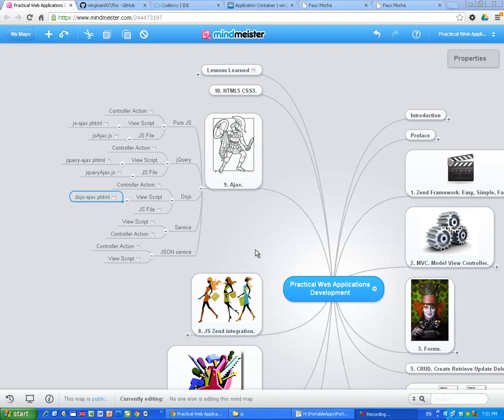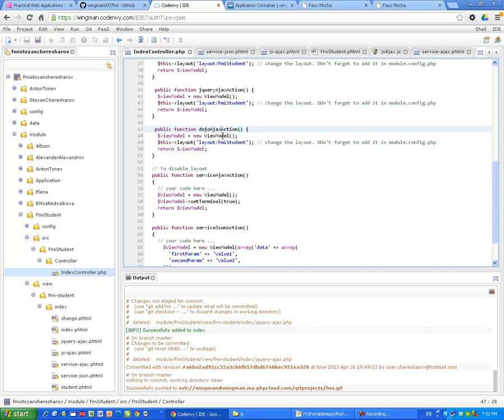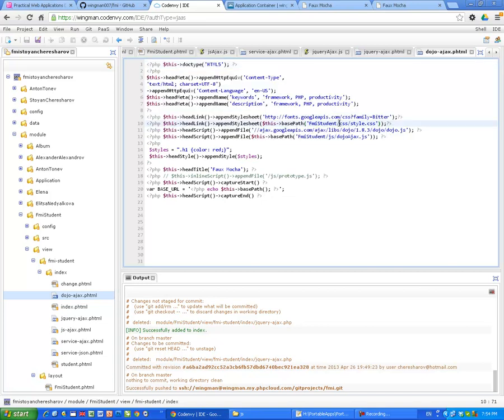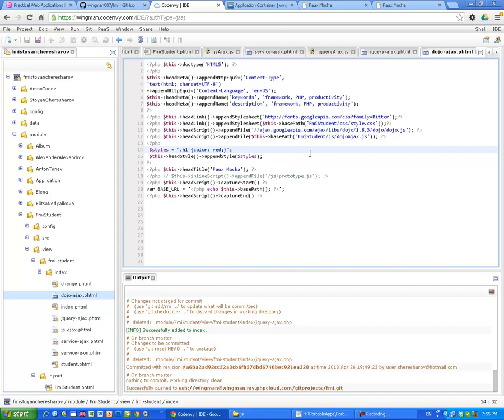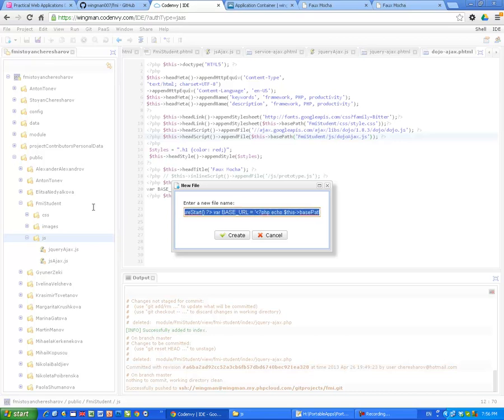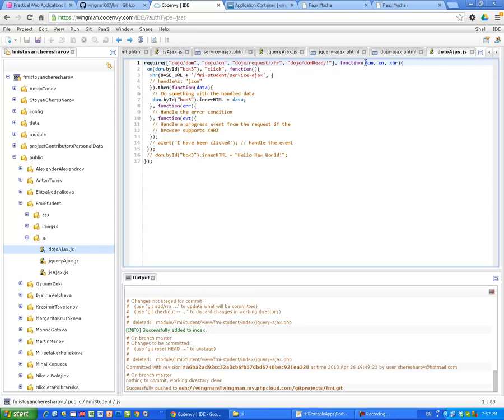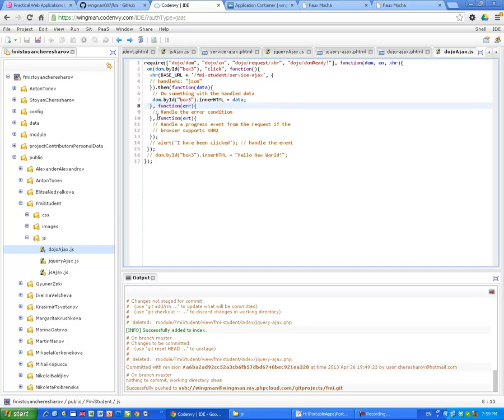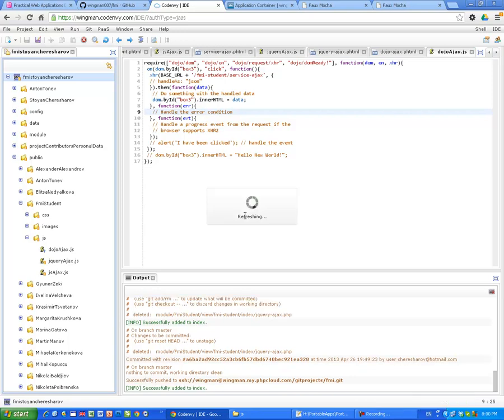Ajax with ZF2 and Dojo in the Cloud. Easy, Simple, Fast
Mind Map used for the video
Use Ajax with ZF2 on the server side and Dojo on the Client Side. Create the code in the Cloud using Codenvy, phpcloud, github.